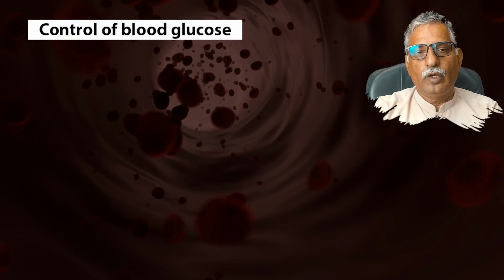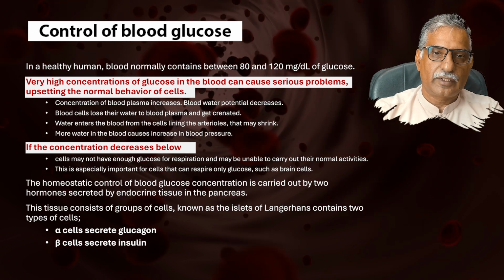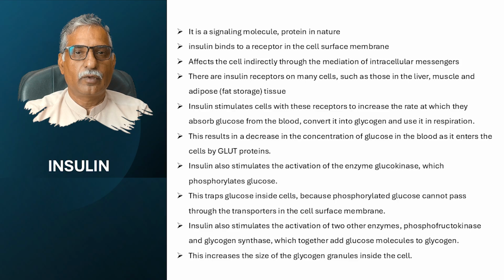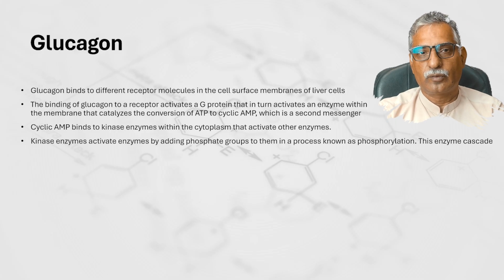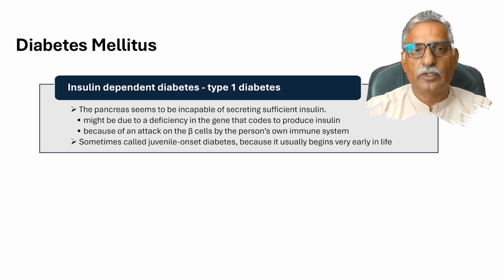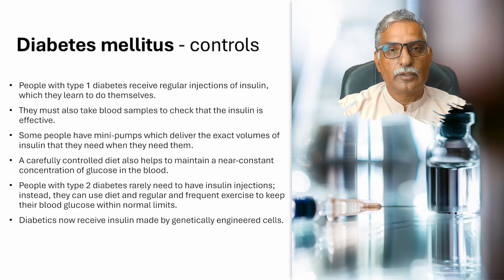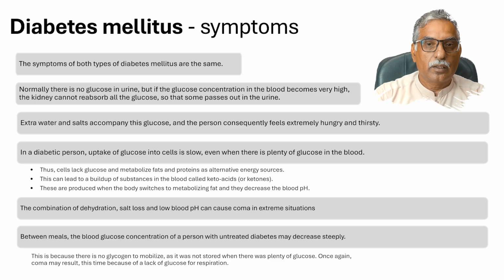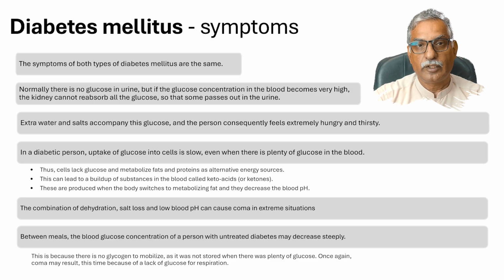Homeostasis - Control of Blood Glucose & Diabetes mellitus | Iqbal Chughtai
Homeostasis is the body’s natural ability to maintain a stable internal environment and one of the most important examples is the regulation of blood glucose.
This topic is extremely important for students of biology, medicine and general health awareness. Clear animation-style explanations make the concept easy to understand.
Watch till the end for a quick summary of glucose control and prevention tips for diabetes.

𝐒𝐭𝐮𝐝𝐞𝐧𝐭𝐬 𝐰𝐢𝐥𝐥 𝐥𝐞𝐚𝐫𝐧 𝐚𝐛𝐨𝐮𝐭:
1. The role of insulin and glucagon in maintaining blood glucose concentration to normal.
2. How people likely suffer from diabetes mellitus
3. Types of diabetes
4. Symptoms of diabetes
5. How to control symptoms of diabetes